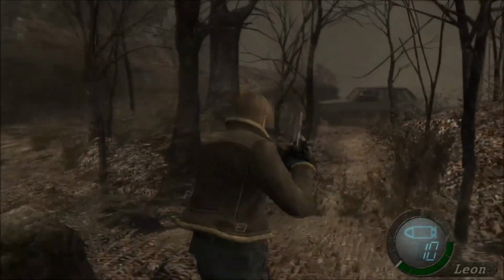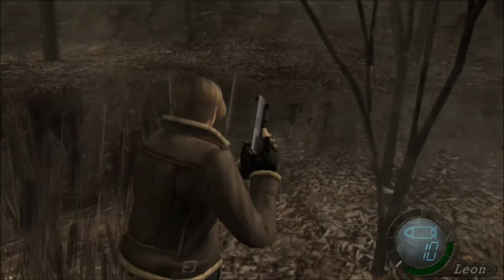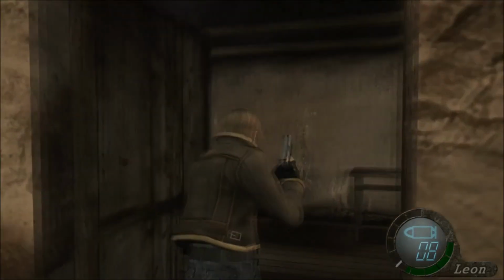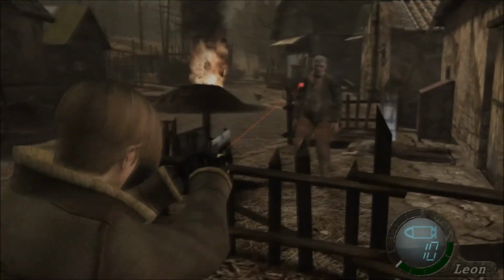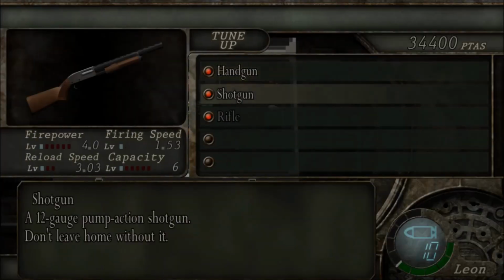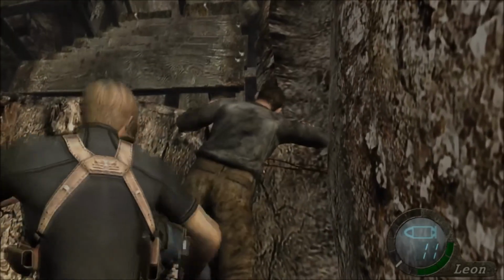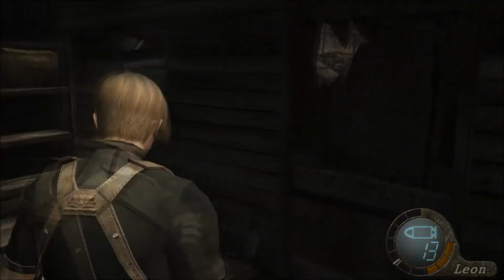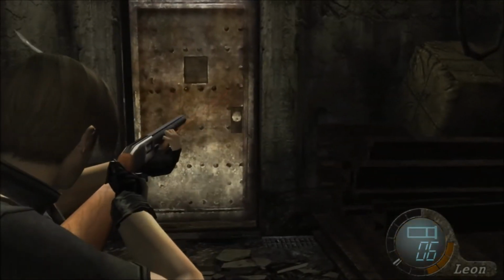Dissecting Design -- How Resident Evil 4 Changed the Game Industry Forever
This week's Dissecting Design returns to one of my all-time favorite games -- Resident Evil 4. RE 4 was a major innovator for the game industry at the time, and introduced a number of standards for action and horror gameplay; for good and for ill.

0:00 -- Intro

1:16 -- Design Basics

6:19 -- How Resident Evil 4 Changed Things

10:24 -- Resident Evil's transition into action and changing design

18:48 -- Resident Evil 4's Troubled Development

20:54 -- Resident Evil 4's Polarized Action Horror Design

40:11 -- Final Thoughts